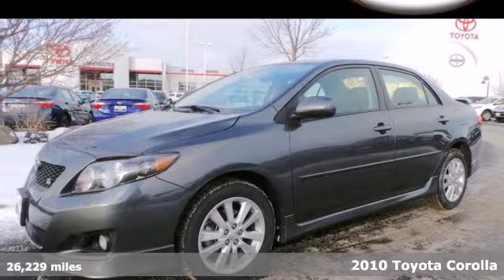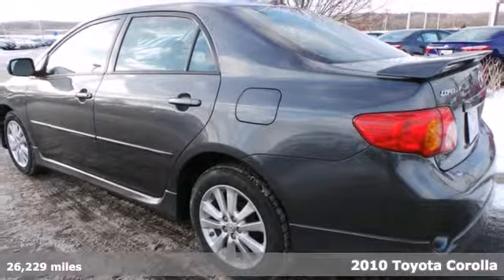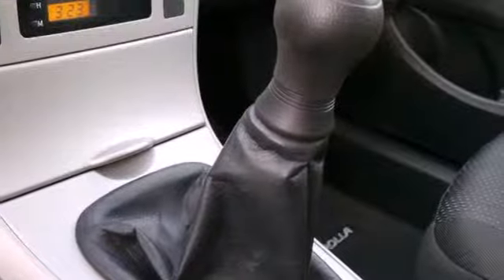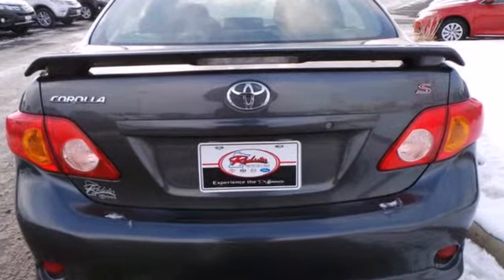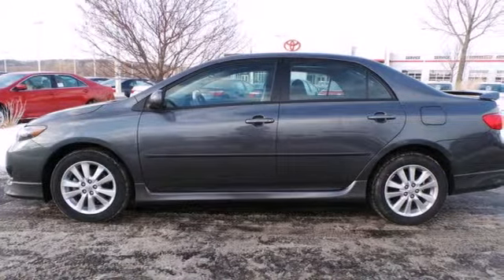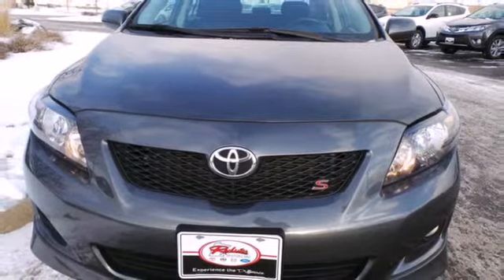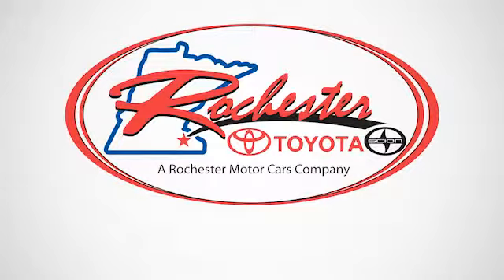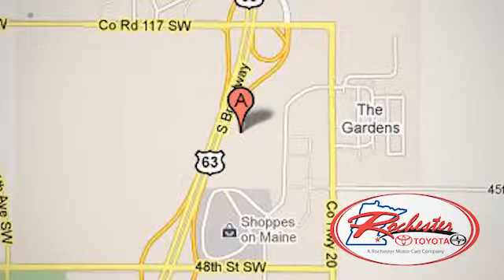2010 Toyota Corolla Rochester MN Winona, MN AS74234 - SOLD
Year: 2010
Make: Toyota
Model: Corolla
Trim: S
Engine: 1.8L I4 DOHC Dual VVT-i
Transmission: 5-Speed Manual
Color: Gray
Mileage: 26229
Stock #: AS74234
1-Owner! Maintained with us at Rochester Toyota. Sport Package (Color-Keyed Rear Deck Spoiler, Cruise Control, Power Door Locks, and Power Windows), Power Package, and Power Tilt & Slide Moonroof. If you want an amazing deal on an amazing car that will not break your pocket book, then take a look at this fuel-efficient 2010 Toyota Corolla. Motor Trend credits Corolla with well-earned reputation and build quality. Climb into this gas-saving Corolla for a smooth ride with the kind of economy that puts a smile on your face. We look forward to earning your business.

Address:
4900 Highway 52 N